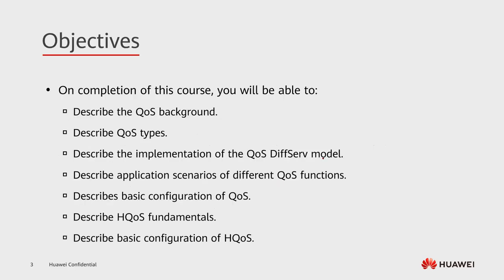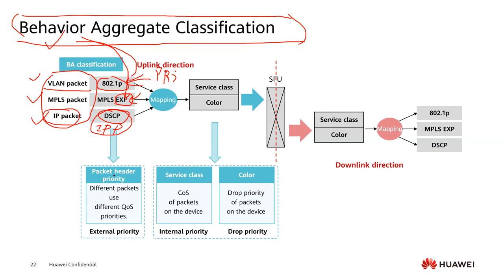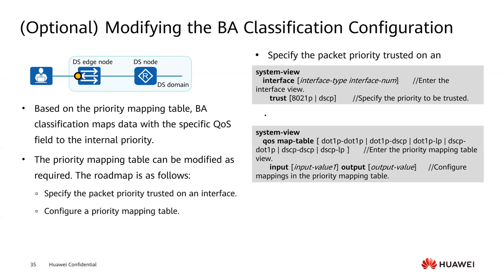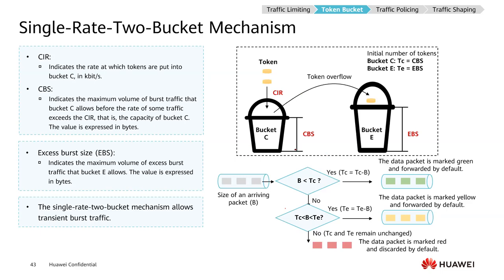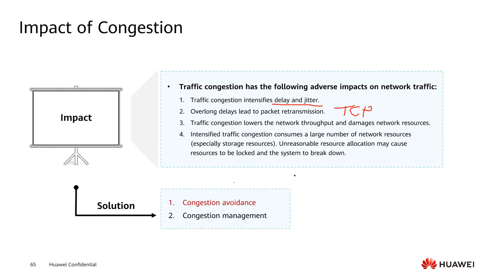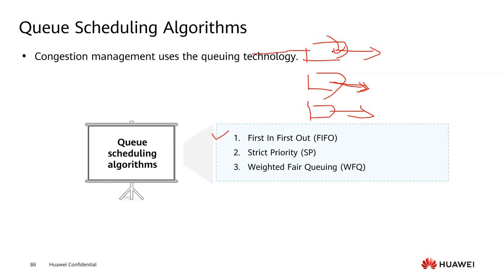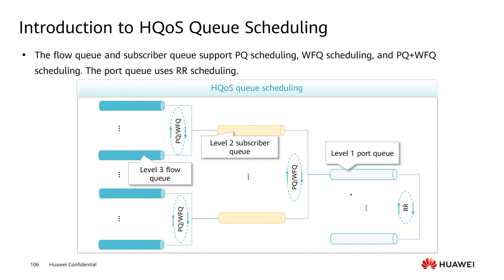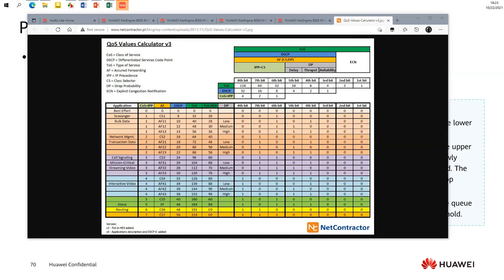【20211022】12 QoS Fundamentals